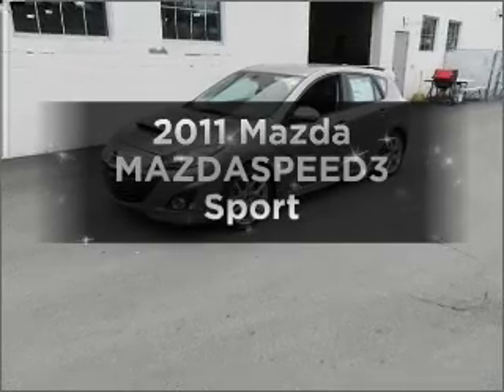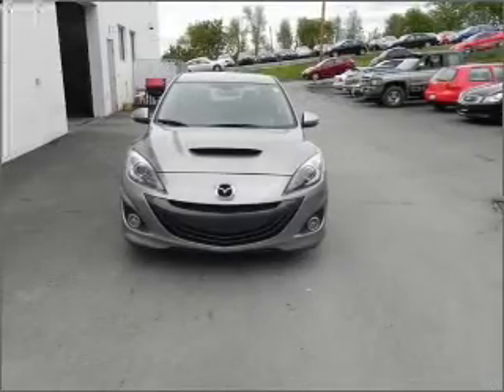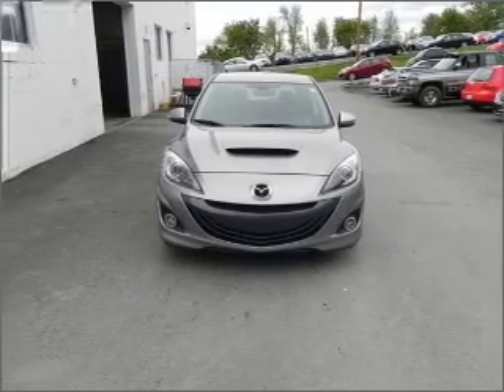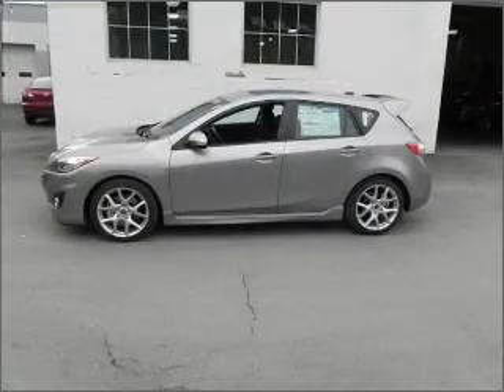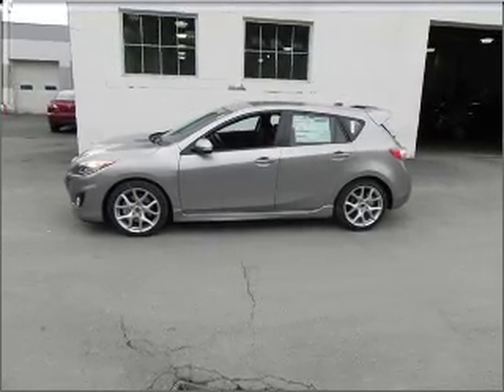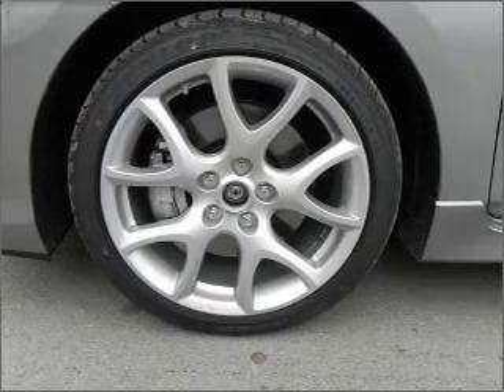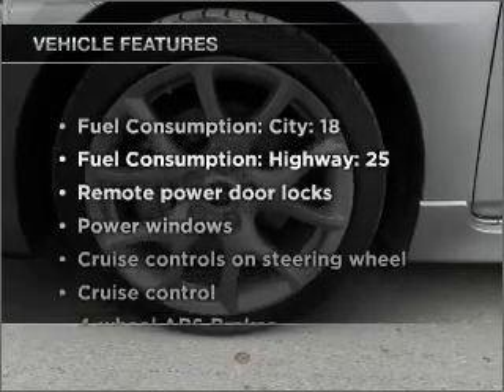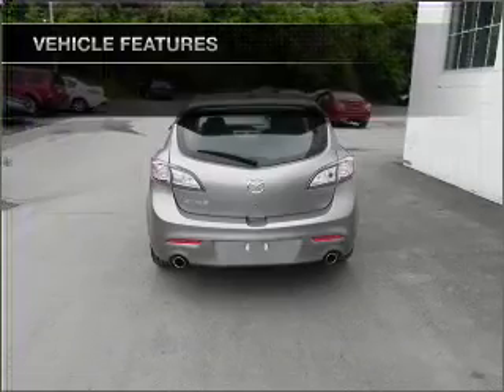2011 Mazda MAZDASPEED3 - Rensselar NY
Year: 2011
Make: Mazda
Model: MAZDASPEED3
Trim: Sport
Engine: 2.3 liter inline 4 cylinder 16 valve
Transmission: 6-Speed Manual
Color: Liquid Silver Metallic
Mileage: 1
Address:
401 N Greenbush Rd